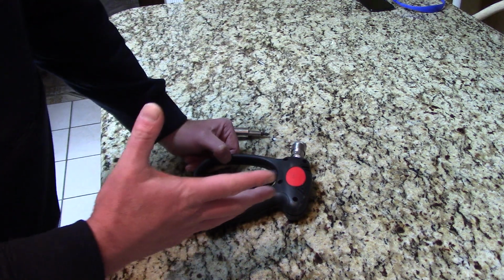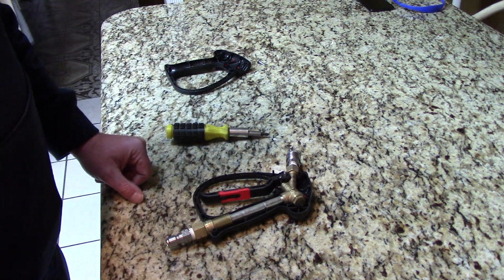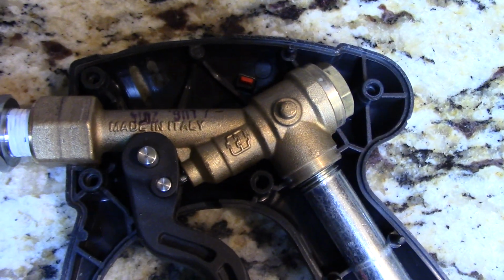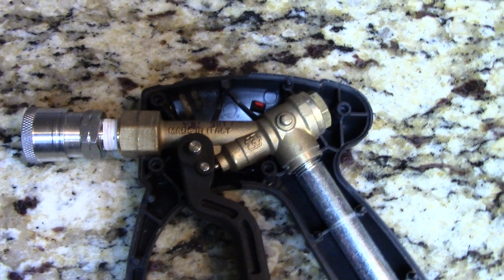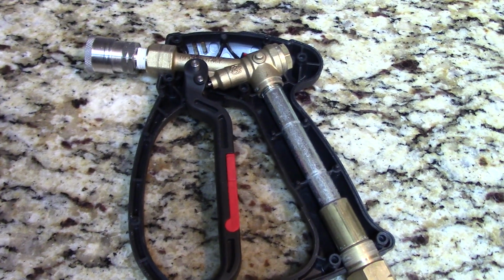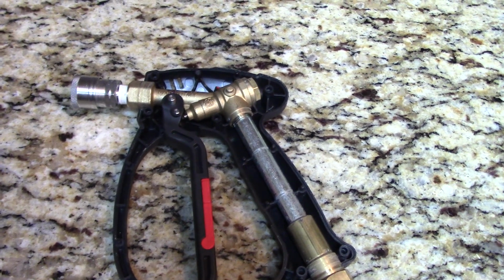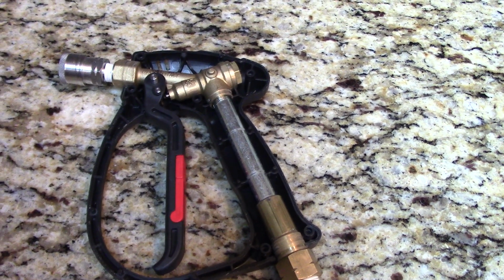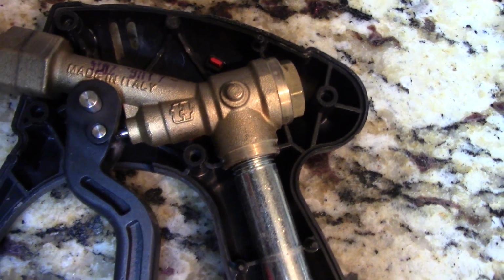MV925 Spray Gun Tear Down - MTM Killer?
SCOTT WITH DALLAS PAINT CORRECTION & LUXURY MICROFIBER TAKES APART THE MV925 SPRAY GUN WITH COMET AND TECOMEC AND SHOWS THE HIGH QUALITY FOR THE PRICE POINT!